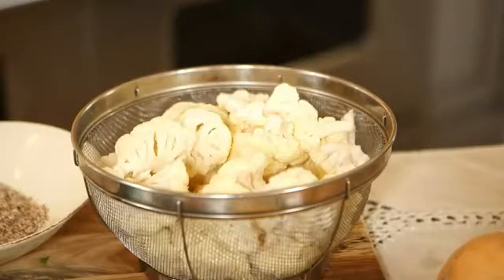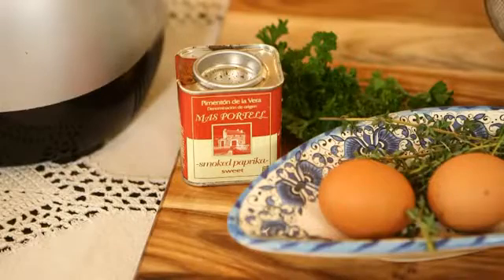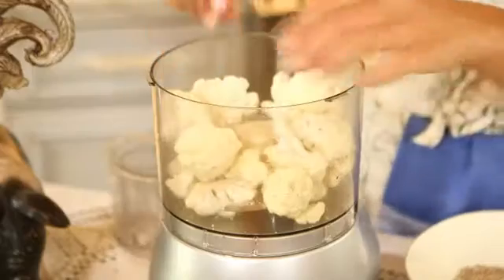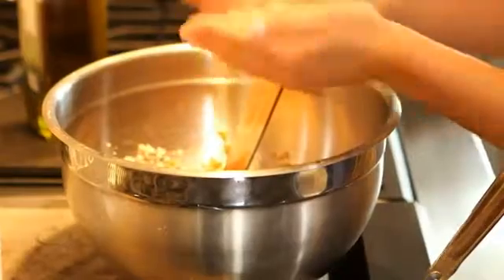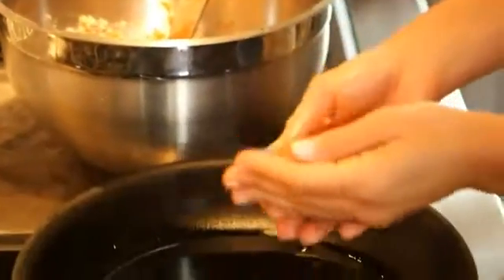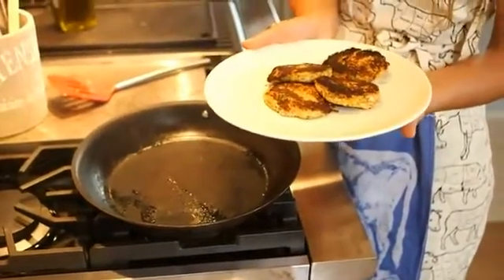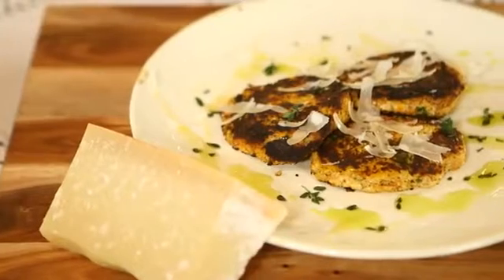Cauliflower Fritters Recipe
Cauliflower Fritters Recipe. Part of the series: Mediterranean & Other World Recipes. Cauliflower fritters are really easy to make and are great with just about everything. Make cauliflower fritters recipes  with help from an expert in nutrition and health in this free video clip.